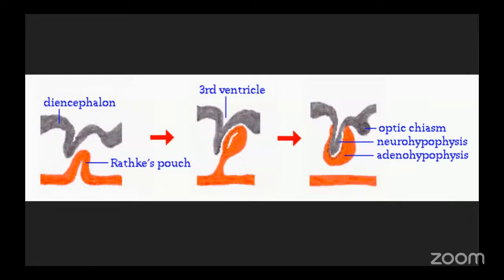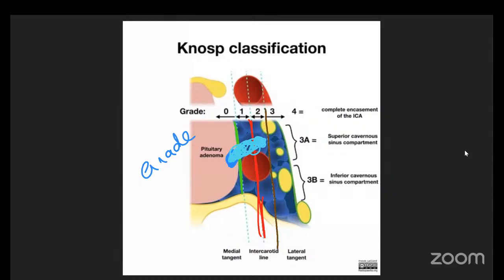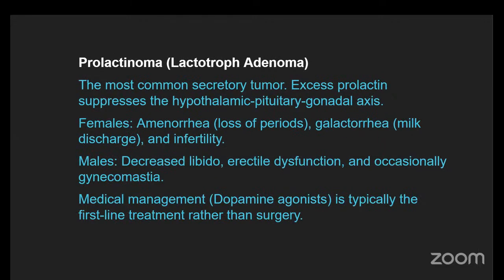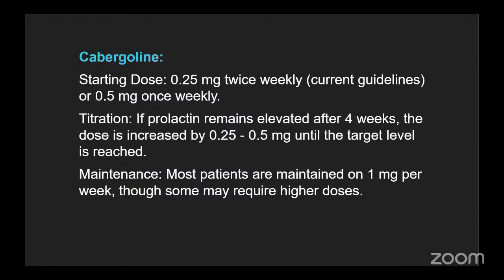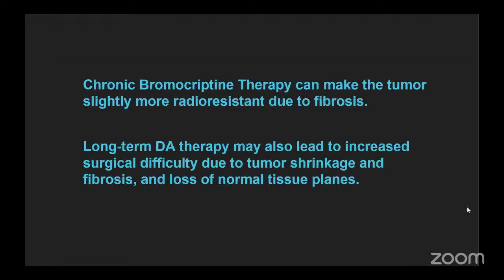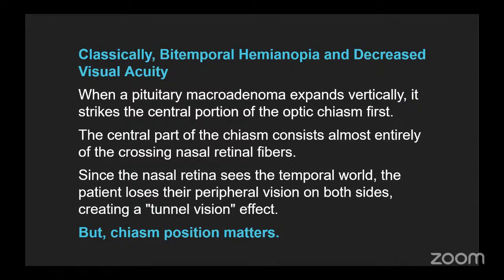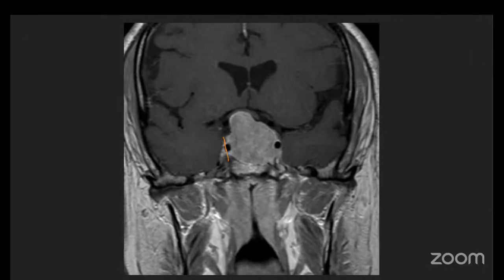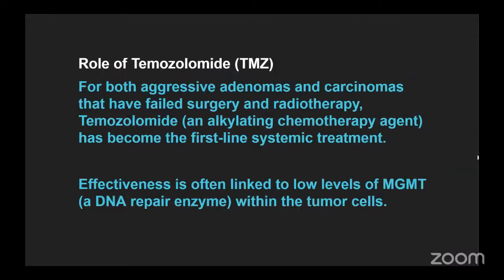Pituitary Adenoma Simplified | Part 1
Master Pituitary Adenoma in this high-yield session from the Rapid Clinical Review Series, designed for neurosurgery residents and clinicians preparing for competitive exams.

This is Part 1 of the series, focusing on the fundamentals of pituitary adenomas, including classification, clinical presentation, endocrinology, and imaging essentials. The topic is simplified into exam-oriented, clinically relevant concepts for quick understanding and retention.

You will learn:

Classification of pituitary adenomas based on size and hormonal activity
Clinical features including visual disturbances and endocrine syndromes
Key MRI findings and radiological interpretation
Hormonal evaluation and diagnostic workup
Important differentiating points for viva and exams

This session is ideal for preparation of FCPS, FRCS, Arab Board, and EANS neurosurgery exams, as well as for building strong conceptual clarity for clinical practice.